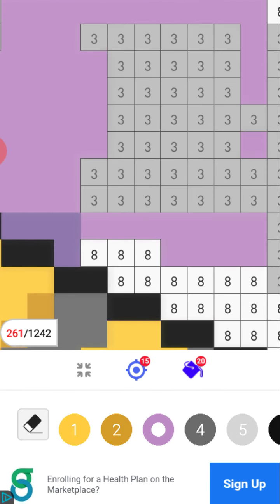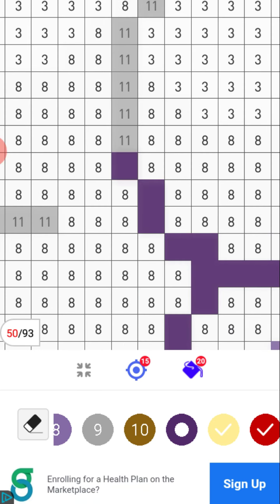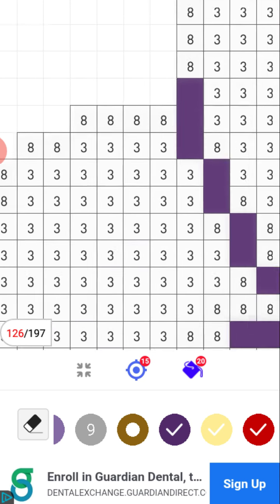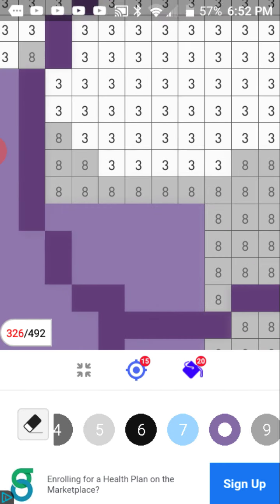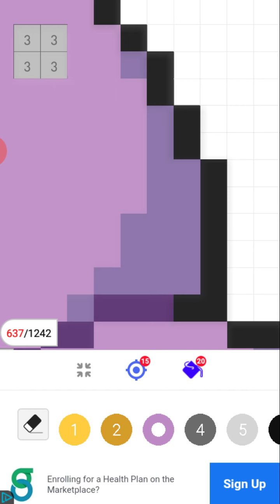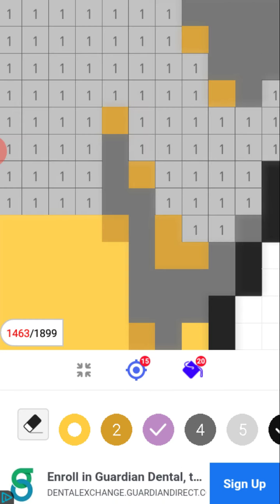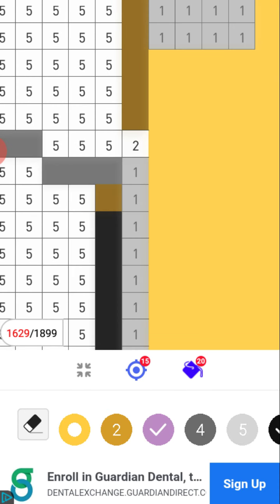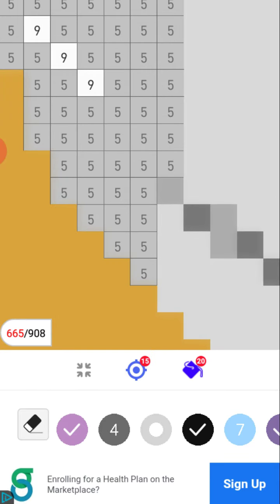Doing a Pokemon color by number (Raikou) part 2!!!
Pokemon color by number is a free app.  In this episode we color Raikou!!!  This is part 2 of 3!!!  Enjoy!!

The app has been removed from the app store!!!